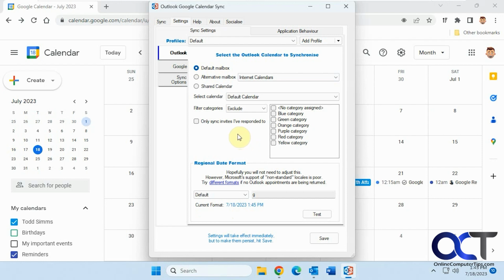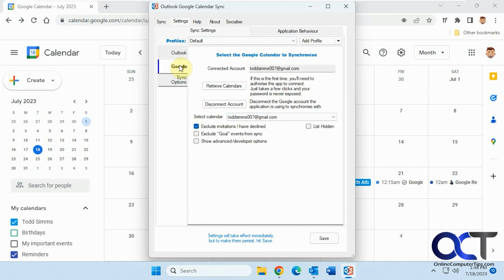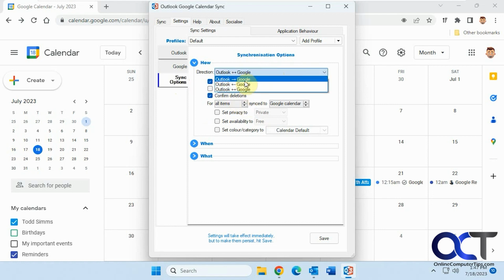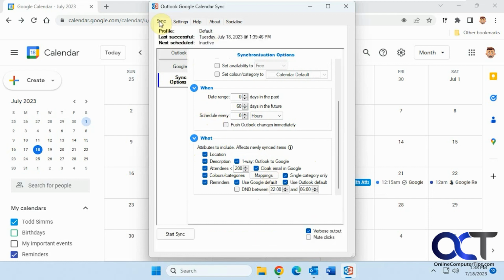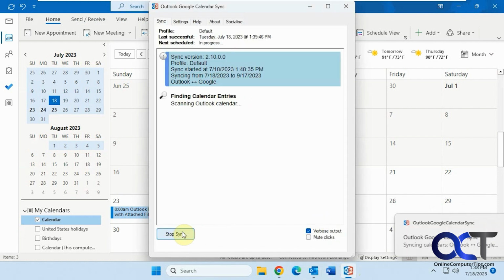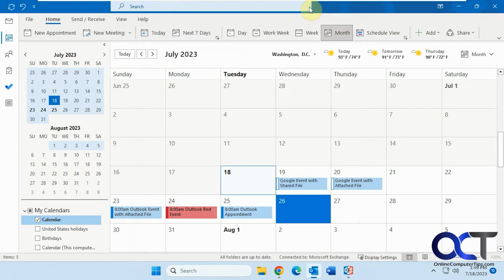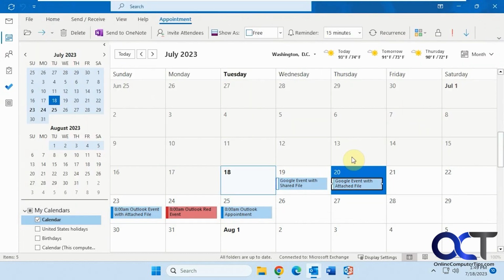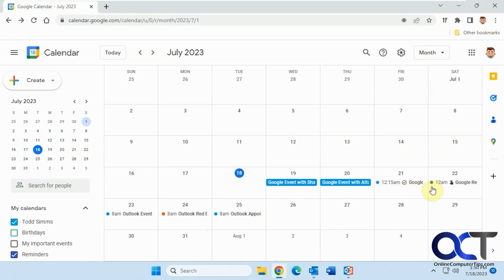How to Synchronize Your Outlook and Google\Gmail Calendars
If you use the Microsoft Outlook desktop client software and are also a Gmail user, you might want to sync your calendars with each other so you have all of the same information in both locations. You can use the Outlook Google Calendar Sync app to sync one way or both ways (bidirectional).  You can also choose the number of days to sync in the future or even in the past. There is also an option to schedule the sync if needed. As of this recording it doesn't seem to synchronize file attachments but that might be an option when it's out of the Beta phase.

Here is a link to download the Outlook Google Calendar Sync software.